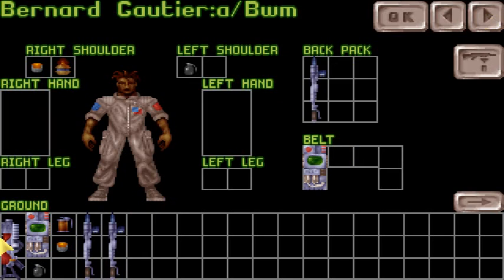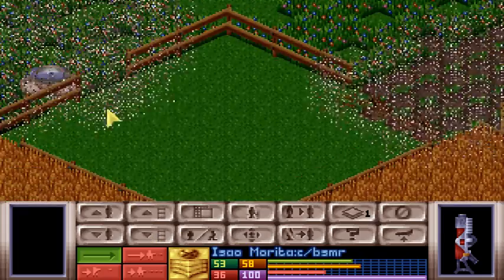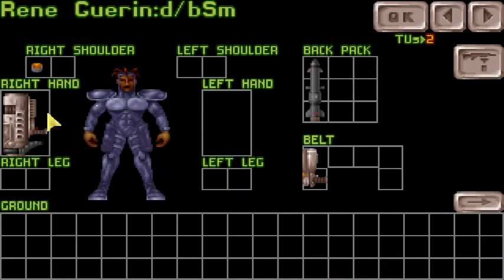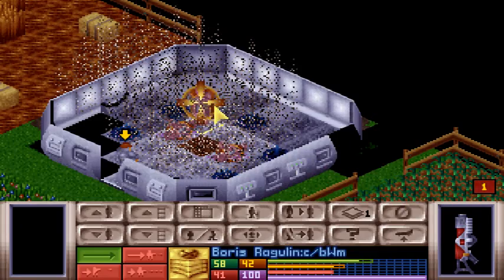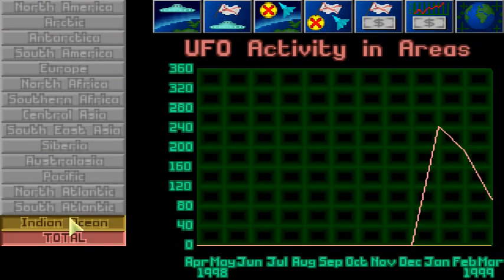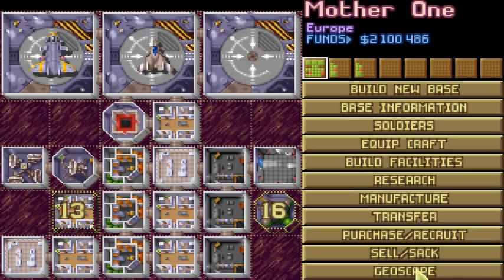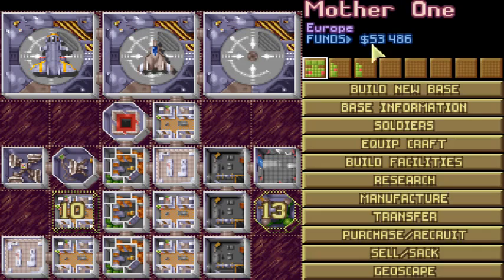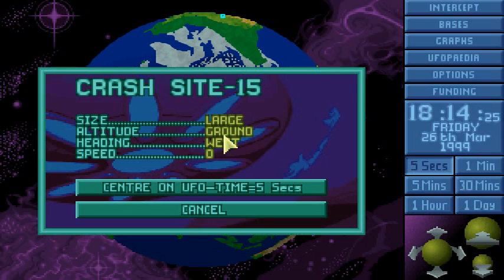Let's Play X-Com UFO Defense on Superhuman Difficulty [S3][P3]